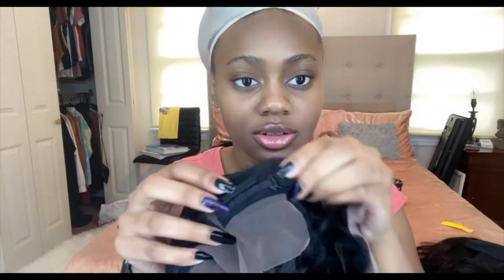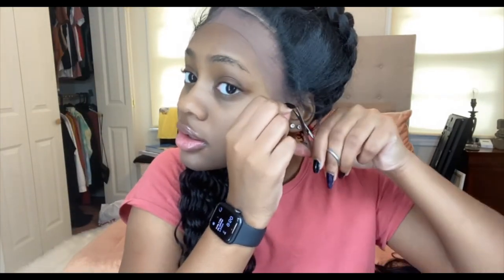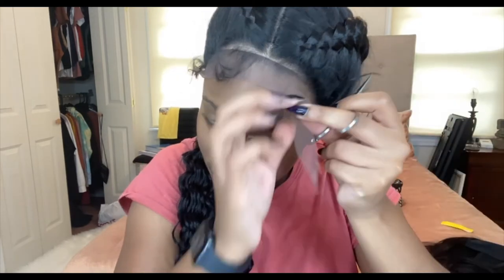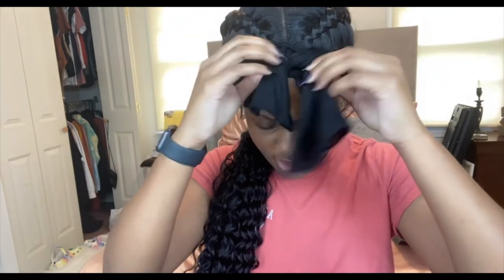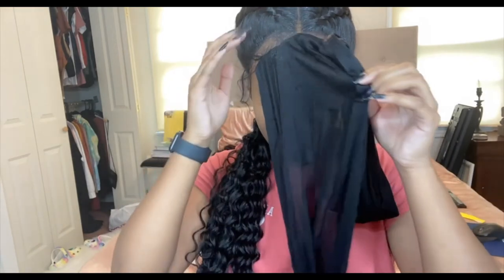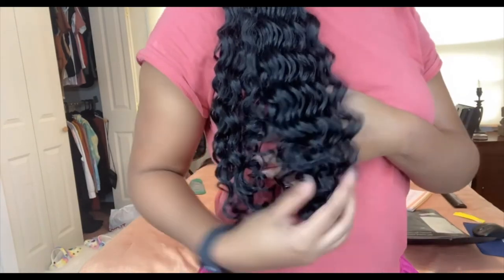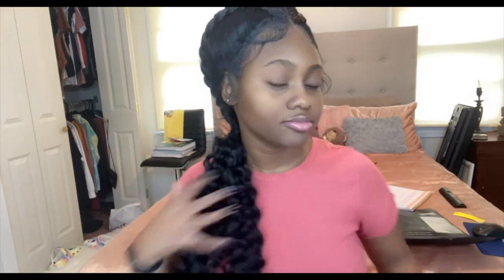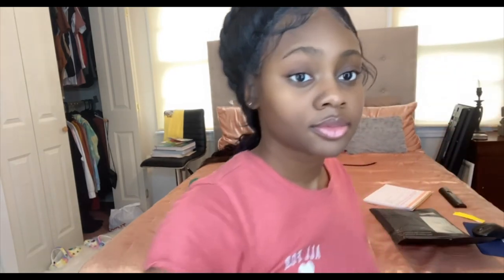26 INCH LACE FRONT DUTCH BRAIDED WIG |KALYSS WIG REVIEW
♡PRODUCTS ♡

Kalyss 26" Lace Front Dutch Braided Synthetic Wigs With Baby Hair

Link to the exact wig:

Link to kalyss AliExpress Store:

♡KEY WORDS♡